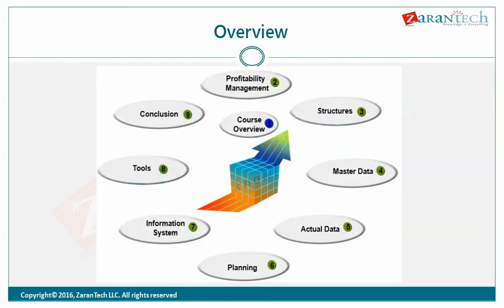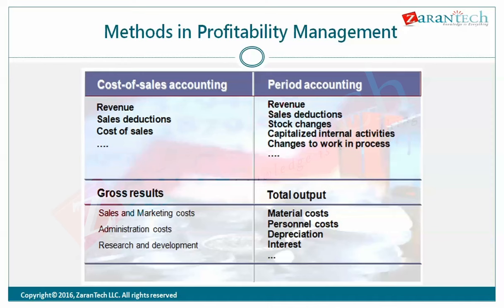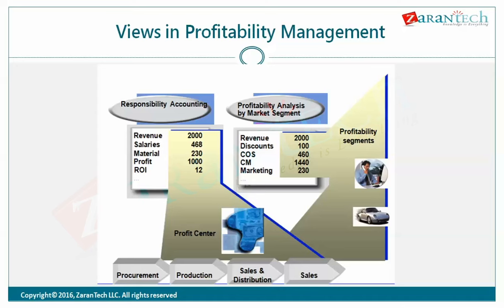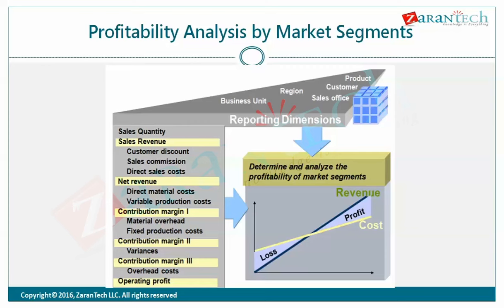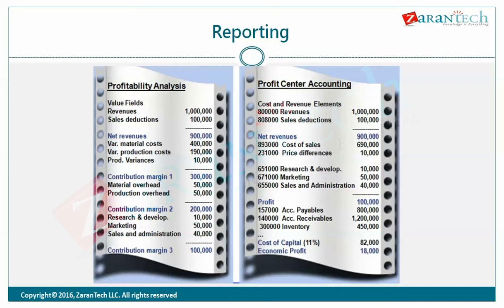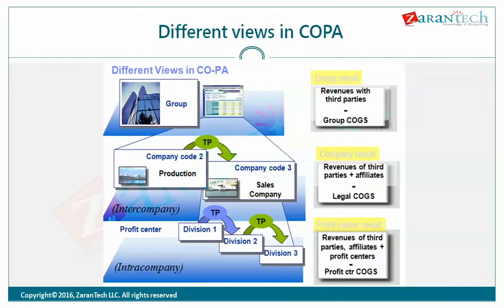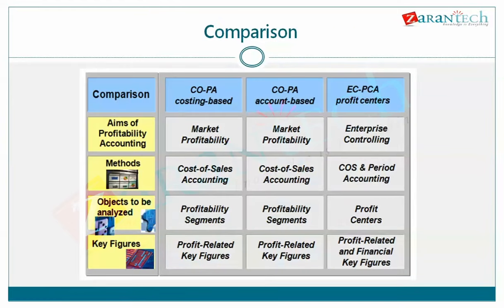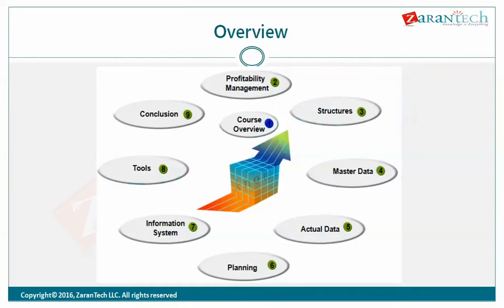SAP COPA Profitability Management Training COPA Profitability Analysis